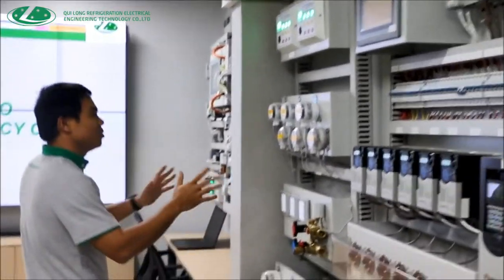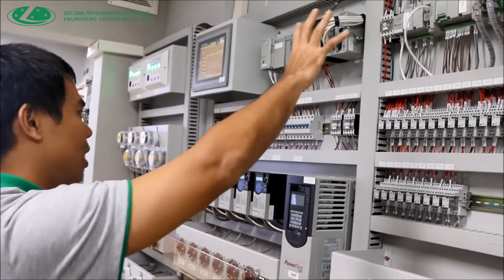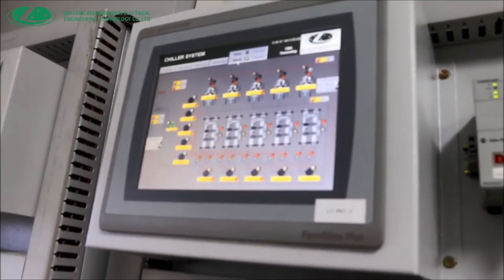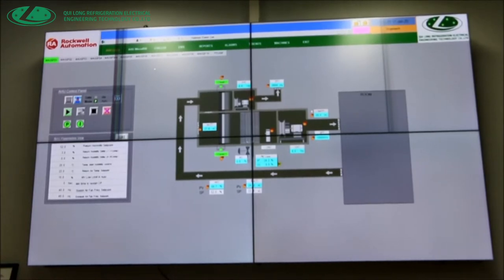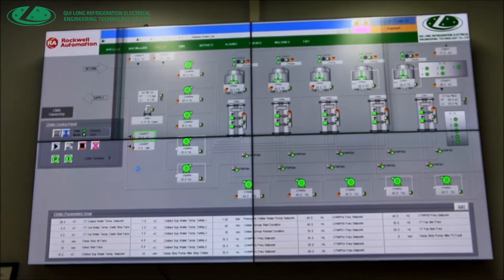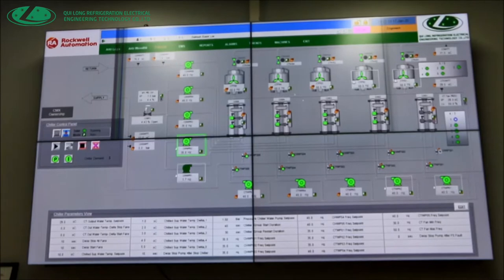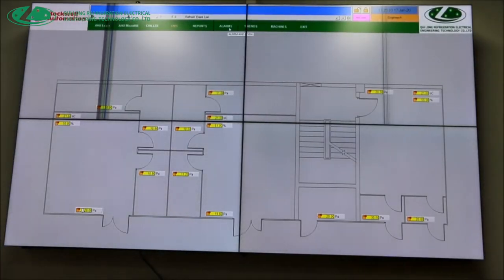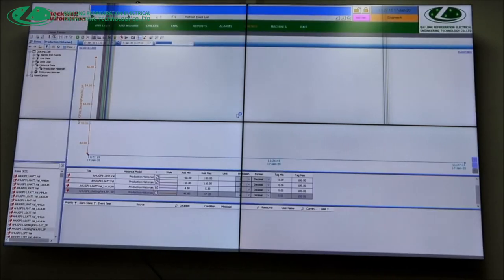[Qui Long HVAC] QLCC Introduction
Qui Long Competency Center

Head: 15 Lam Son Street, Ward 5, Phu Nhuan District, HCM City